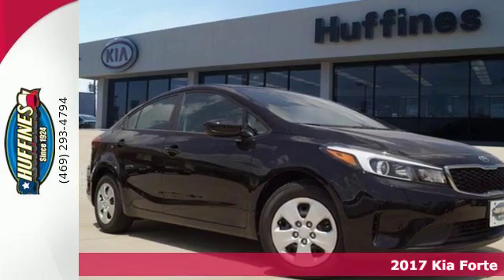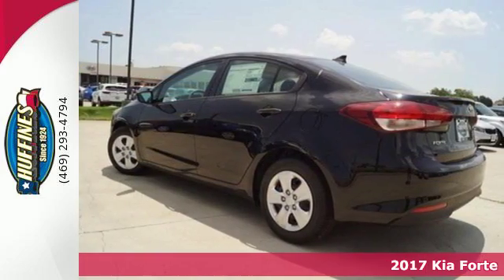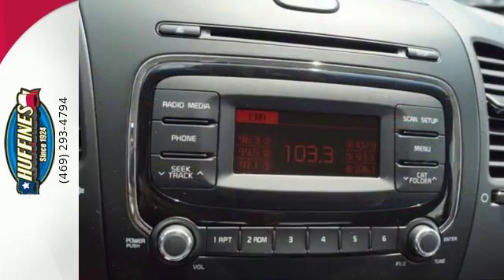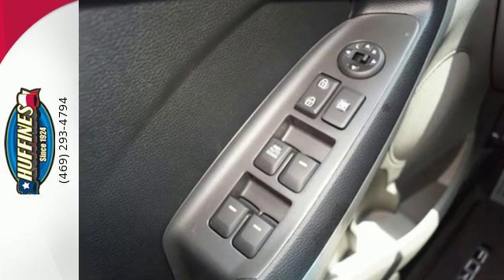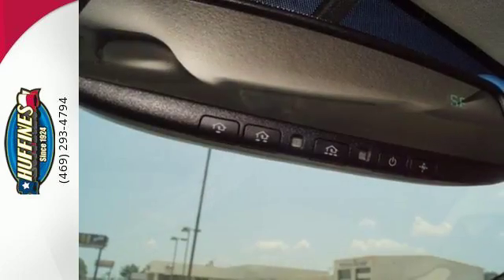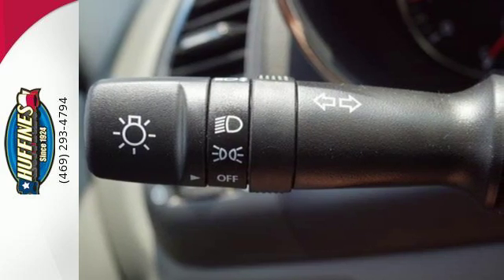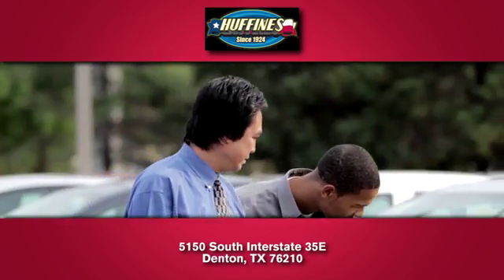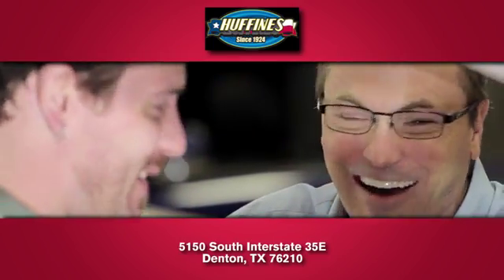New 2017 Kia Forte Denton TX Dallas, TX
Year: 2017
Make: Kia
Model: Forte
Trim: LX
Engine: 4 Cyl - 2.0 L
Transmission: Manual
Color: BLACK
Stock #: 17FT1517
VIN: 3KPFK4A72HE033091
LX trim. Satellite Radio, Bluetooth, iPod/MP3 Input. FUEL EFFICIENT 34 MPG Hwy/25 MPG City! Warranty 10 yrs/100k Miles - Drivetrain Warranty; SEE MORE!br /br /KEY FEATURES INCLUDEbr /Satellite Radio, iPod/MP3 Input, Bluetooth. MP3 Player, CD Player, Keyless Entry, Remote Trunk Release, Steering Wheel Controls. br /br /EXPERTS CONCLUDEbr /"Seat comfort front and rear in the sedan and Forte5 is very good, and even 6-foot adults should be comfortable sitting in back. The Forte sedan offers very generous cargo capacity, with a trunk capacity of 14.9 cubic feet. " -Edmunds.com. br /br /EXCELLENT SAFETY FOR YOUR FAMILYbr /Child Safety Locks, Electronic Stability Control, Brake Assist, 4-Wheel ABS, Tire Pressure Monitoring System, 4-Wheel Disc Brakes Great Gas Mileage: 34 MPG Hwy. br /br /WHY BUY FROM USbr /At Huffines we believe you should be as hassle free during the vehicle buying process as possible. We are willing to answer every question you might have during your search for the perfect vehicle. We are conveniently located near Dallas, McKinney, and Lewisville. The Huffines Auto Dealerships have been satisfying customers and forming lifetime friendships in the Greater Dallas area since 1924. br /br /Fuel economy calculations based on original manufacturer data for trim engine configuration. Please confirm the accuracy of the included equipment by calling us prior to purchase. br /

Address:
5150 South Interstate 35E